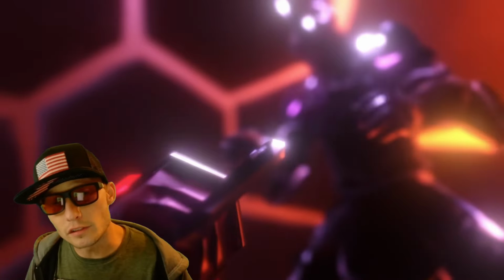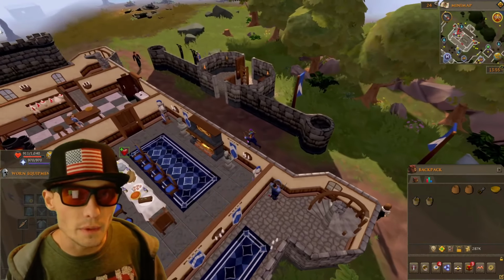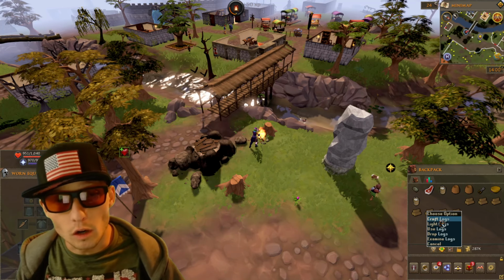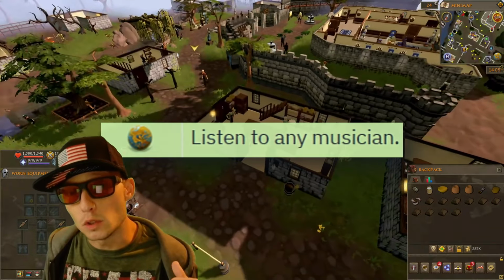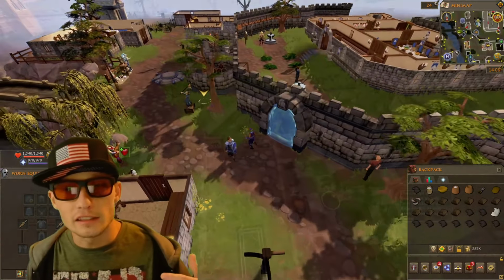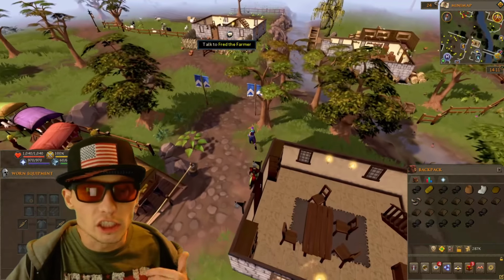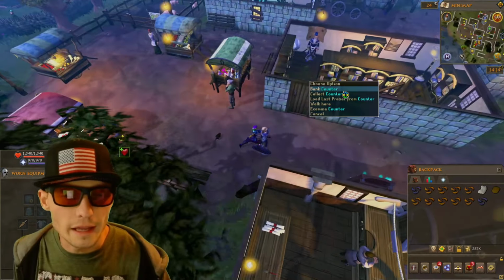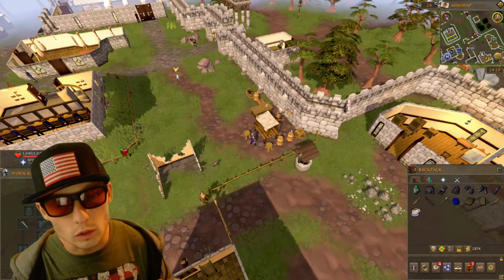THE BEST HOUR 1 PLAN for Runescape Leagues! 80+ TASKS in 40 MINUTES!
POWER THROUGH TASKS IN RUNESCAPE 3 CATALYST LEAGUE!

JESUS DIED FOR YOU       .